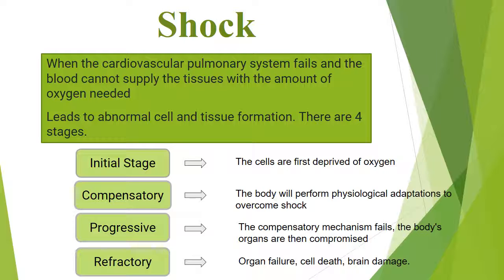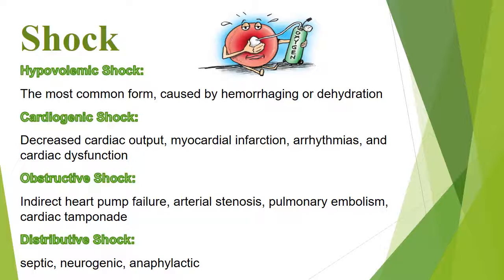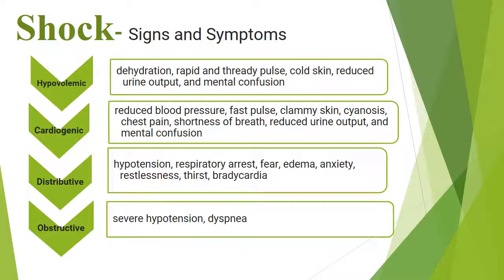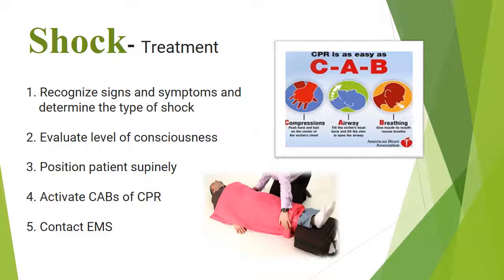dental emergencies-shock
Rachel collett